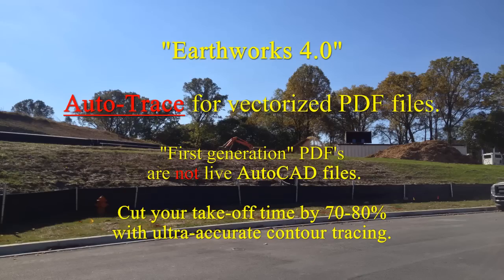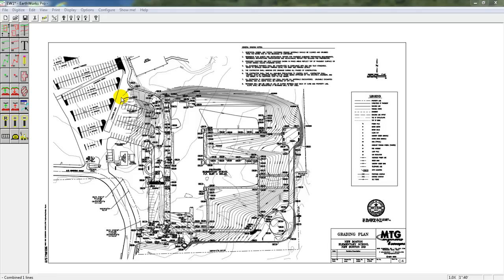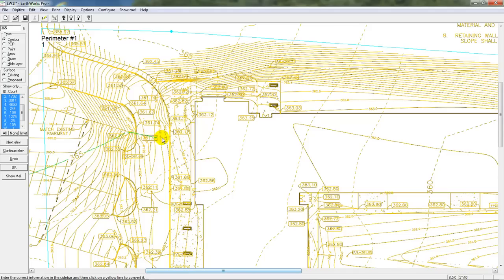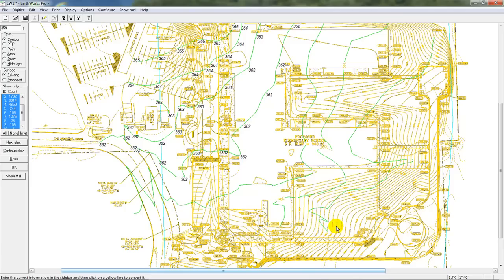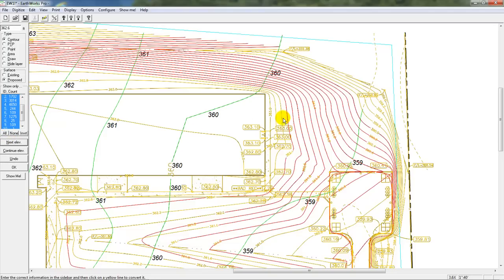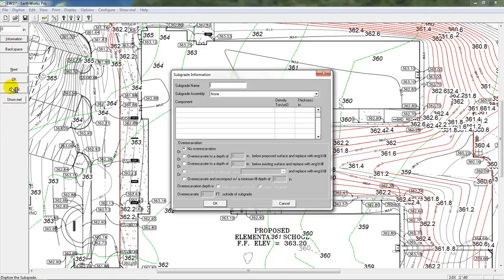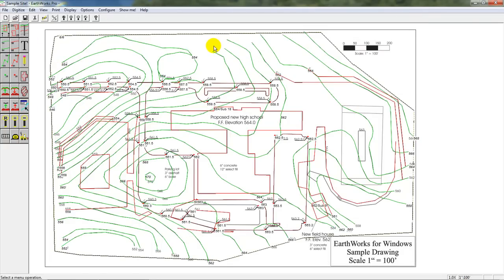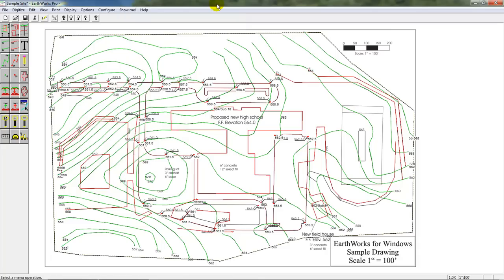Earthworks 4.0 with "AutoTrace" for Instant Tracing of Grade Elevations.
Earthworks cut & fill software for site excavation estimating from paper grading plans or digital PDF plans.  Earthworks helps site work estimators do cut & fill dirt quantity take-offs with great ease and accuracy.  The new "Auto-Trace" feature lets estimators instantly trace existing and proposed contour elevations from digital PDF plans and cuts down take-off time by over 50% or more.  Cut your costs, save time, and win more bids!

Ask about our "Quick Start" download so you can start working today!  INTERNATIONAL SALES AVAILABLE.  You can also send us your PDF and we'll do a take-off while you watch!